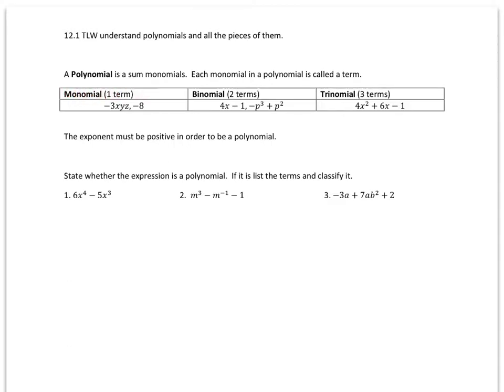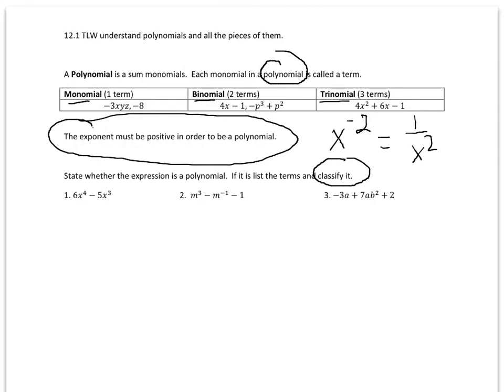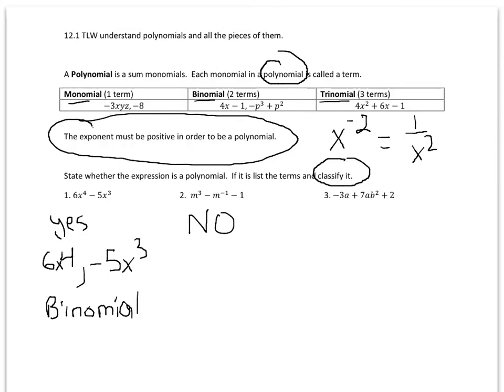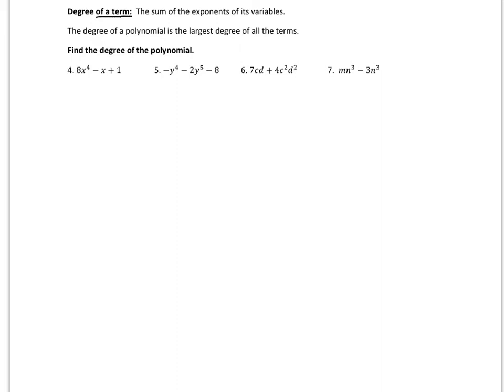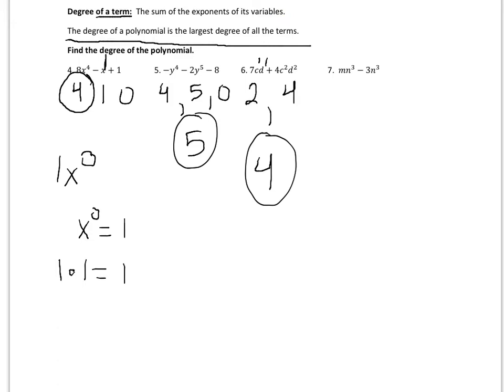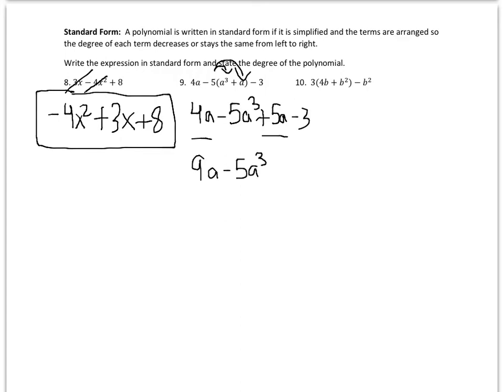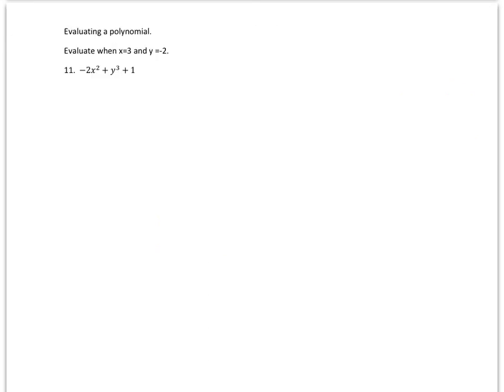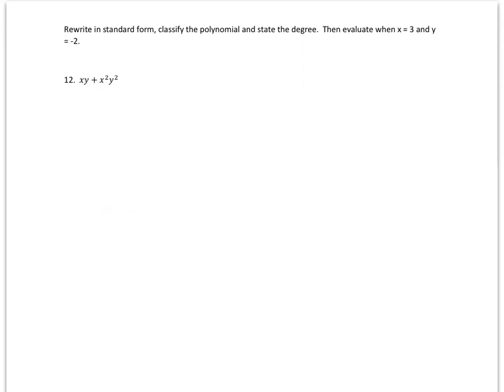12.1 Polynomials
12.1 polynomials